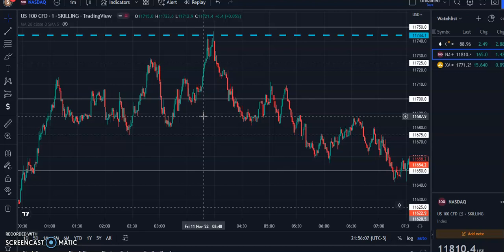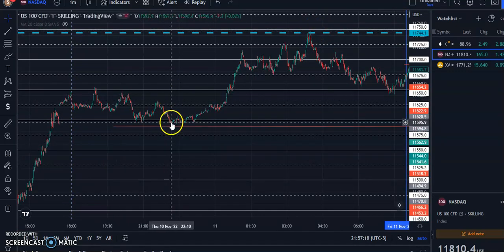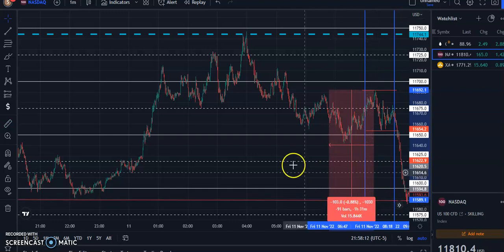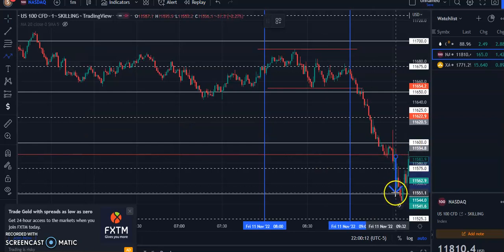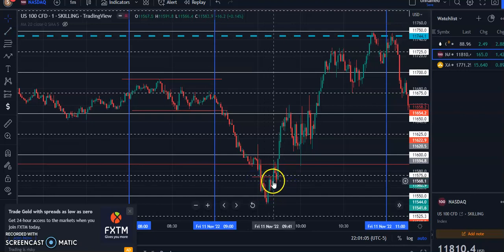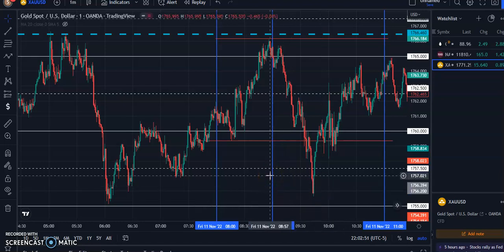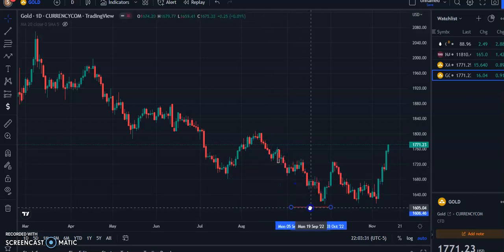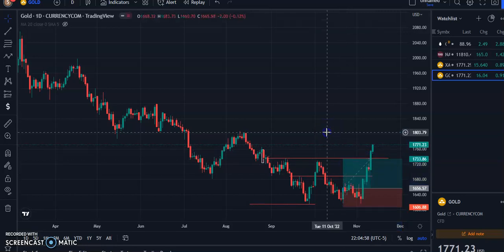3 PUSHES TO THE HIGH/LOW OF THE DAY